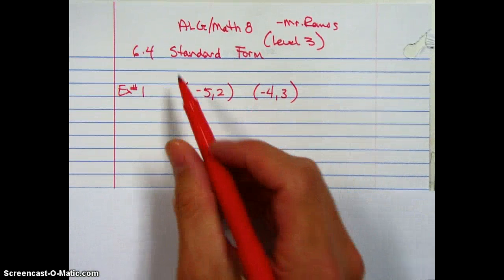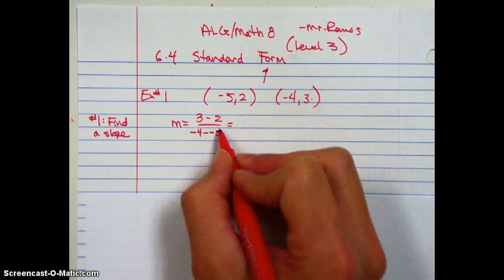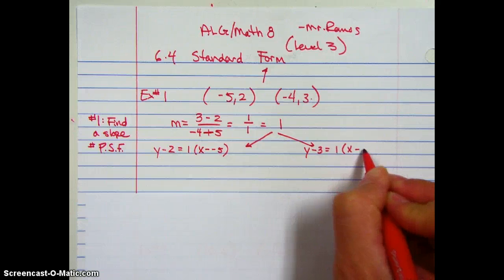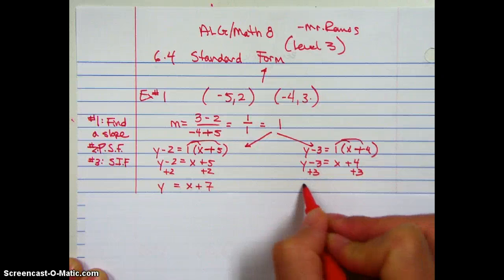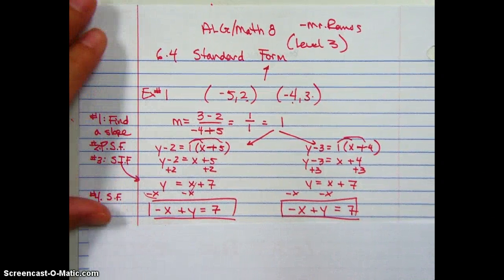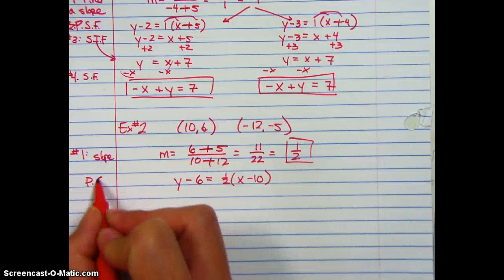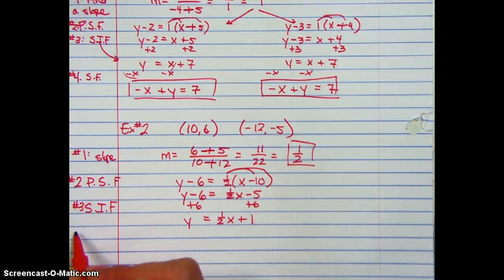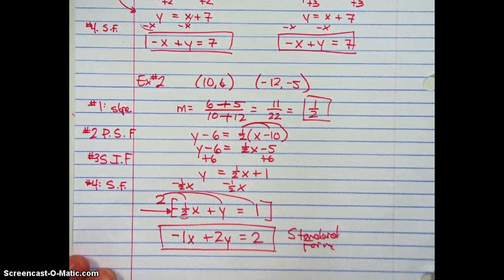Standard Form(Level3)_Ramos Math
Given only two points, use Point Slope, Slope Intercept and finally Standard form transformations.  (The second example shows you what to do when you have a fraction as a coefficient)